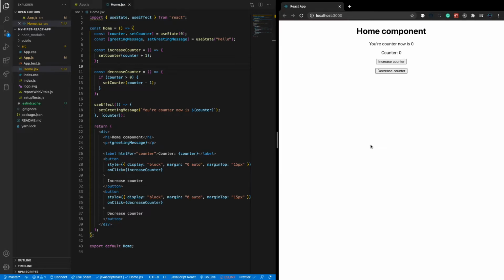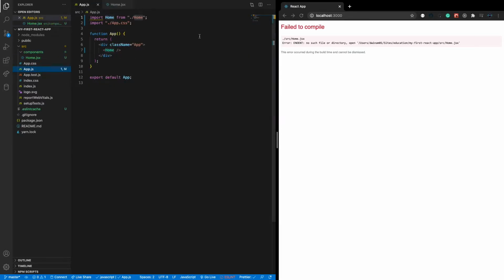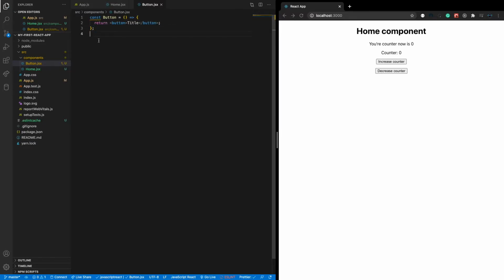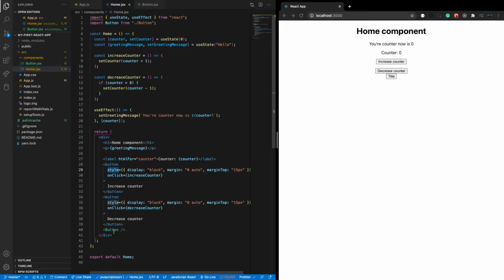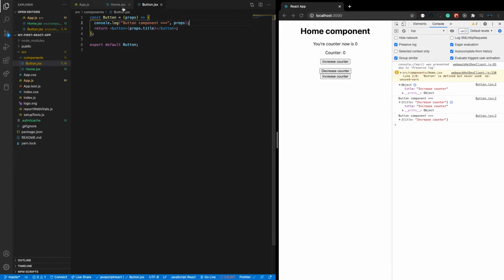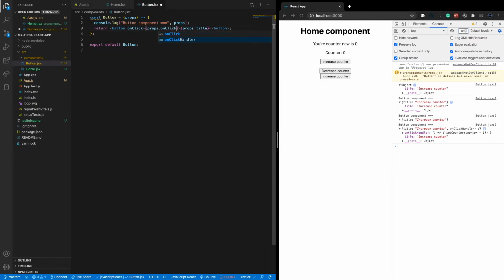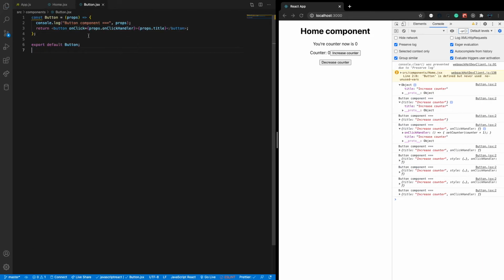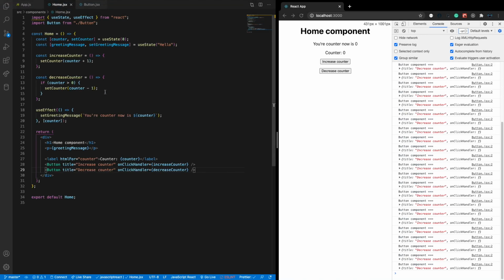How to use props in React.js? | React Hooks #06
React Hooks is the latest React version.